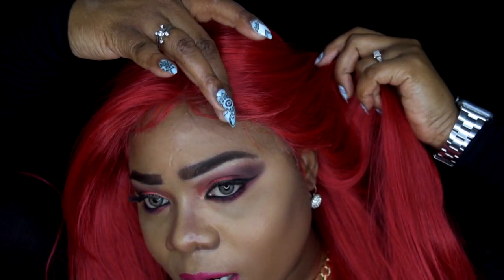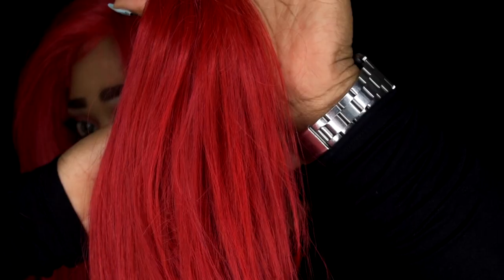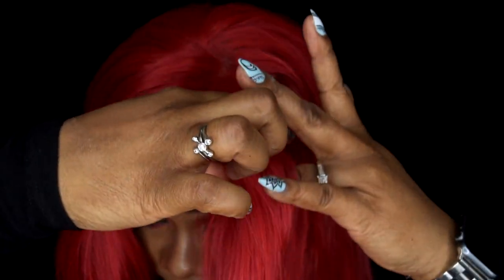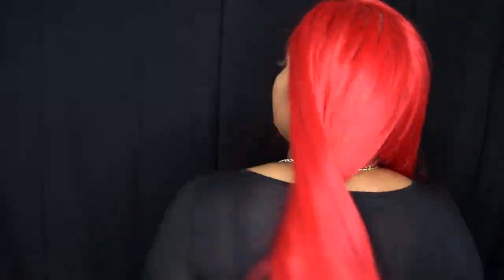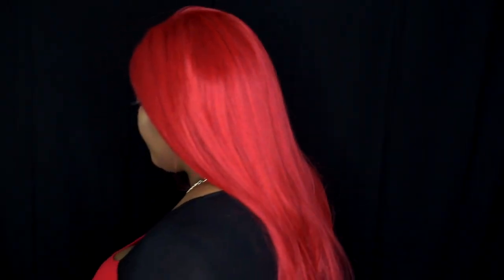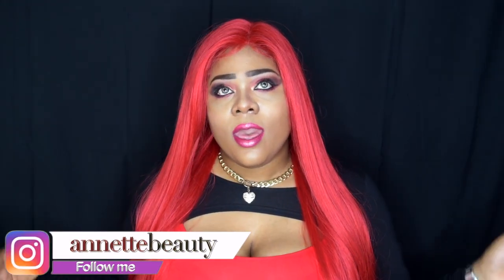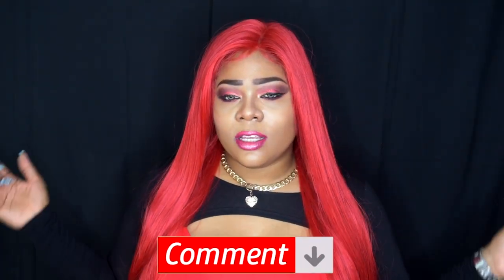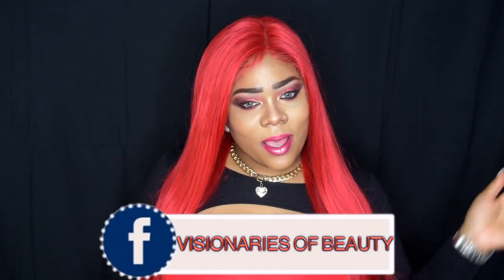Red FL🔥MES! Sis she's too hot to handle ⚠️ TUSSY | Whole Lace Wig review | Ft. Vanessa Hair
👋🏽 VB's, Do you like long RED long hair that makes a statement? If so, this is the wig for you. Video features stock card, close up, 360 view and my opinion 😘

Name of wig: VANESSA HONEY-88 BRAZILIAN HUMAN HAIR BLEND WHOLE LACE WIG - T88HB TUSSEY 38 color RED